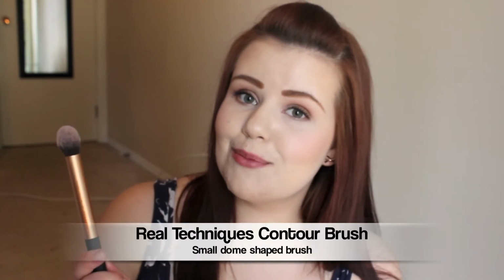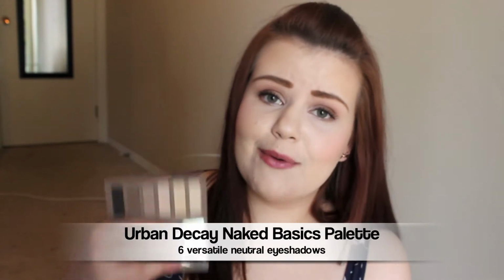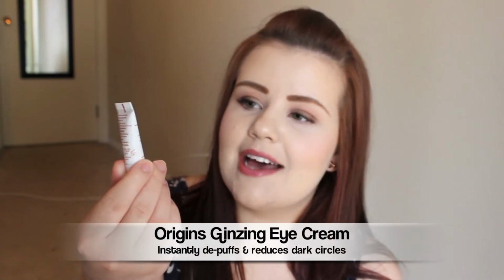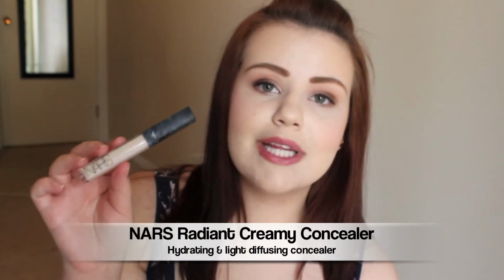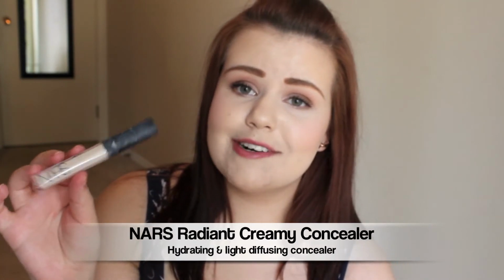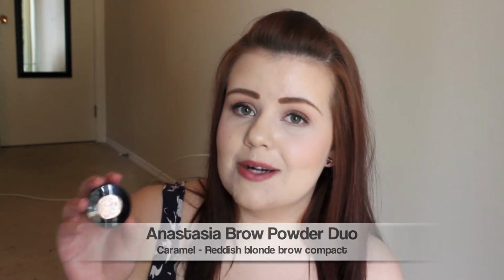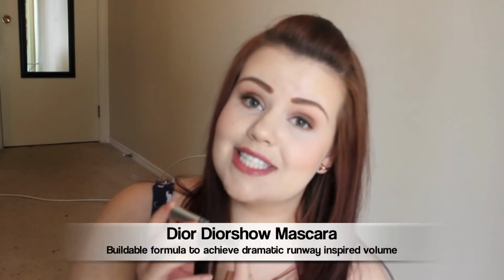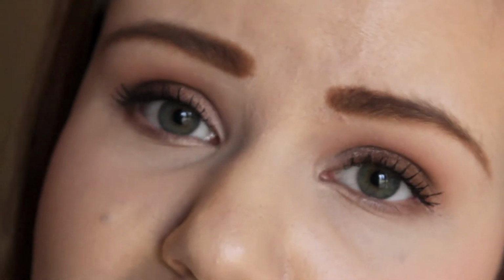♡ April Favourites 2014! ♡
Thank you guys so much for watching! I'll be having a giveaway once I hit 1000 subscribers so be sure to stick around & tell a friend about my channel to help me reach my goal! :)

Real Techniques Contouring Brush
Urban Decay Naked Basics Palette
NARS Deep Throat Blush
Origins Ginzing Eye Cream
Anastasia Brow Powder Duo in Caramel
Oikos Vanilla Greek Yogurt

Dress: Zara
Earrings: Kate Spade

xoxo